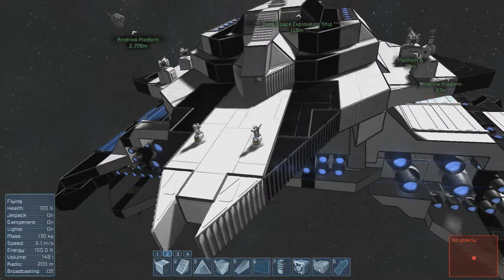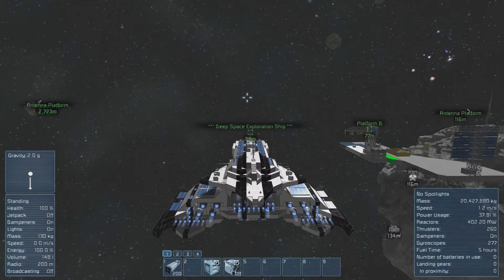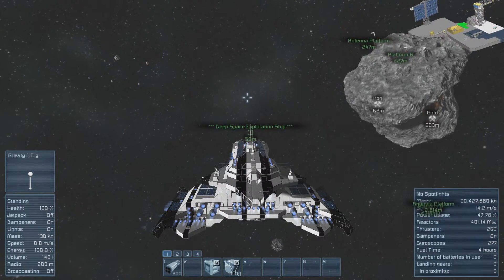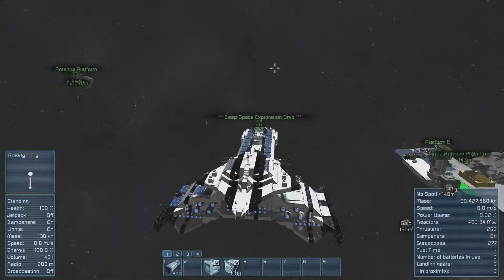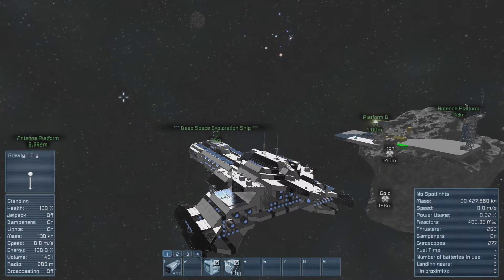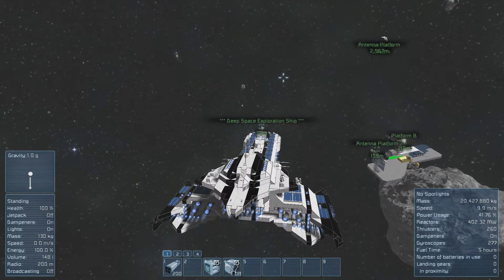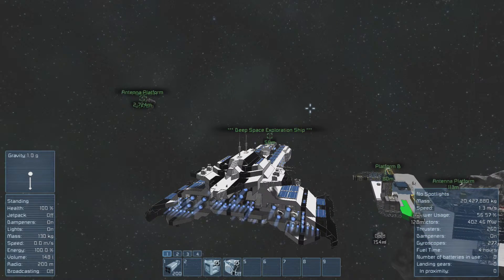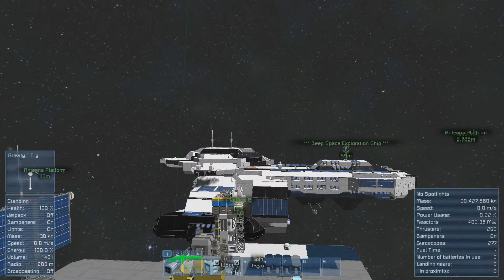Space Engineers - Deep Space Exploration Ship - Flight demonstration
In this video i will demonstrate how the ship flies and will also give a few tips on how to maneuver it properly to avoid drifting too much .